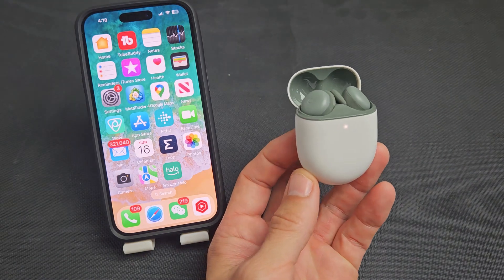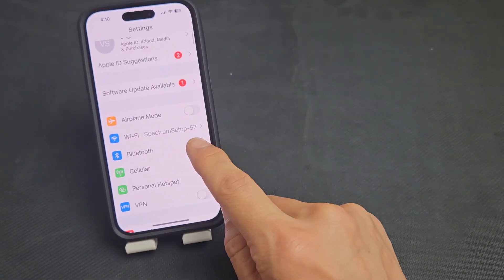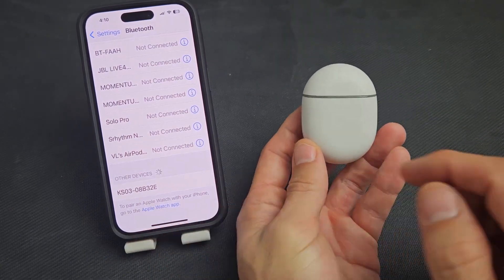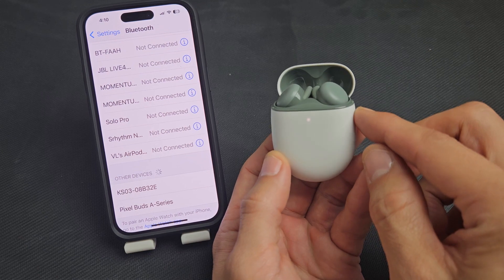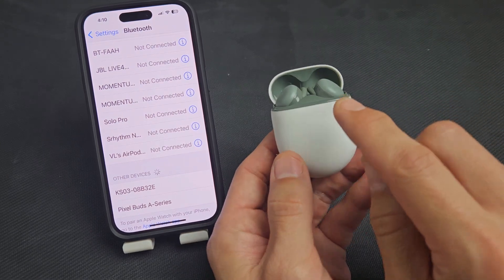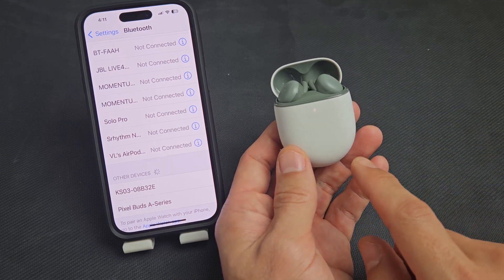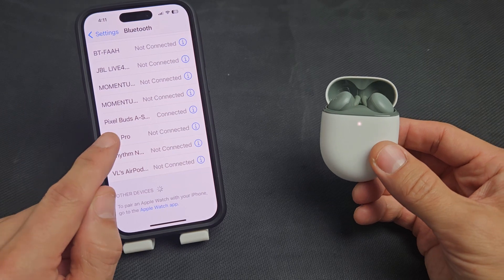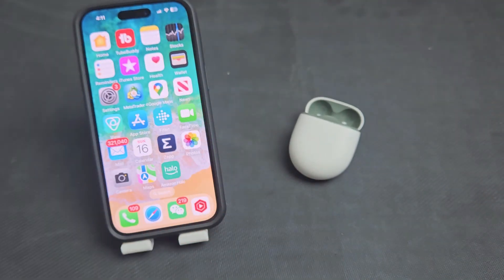Pixel Buds: How to Connect & Pair to iPhones (via Bluetooth)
I show you how to pair/sync/connect Google Pixel Buds (earbuds) to an Apple iPhone via wireless bluetooth connection. I am using Google Pixel Buds A-Series(earbuds) but should also work for the Google Pixel Buds 1, Buds 2 and Buds A-Series.